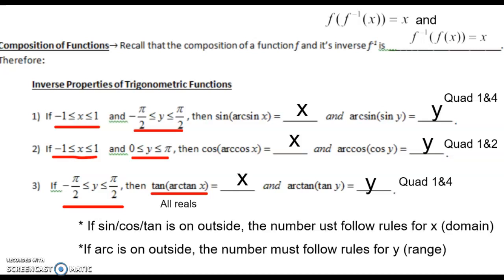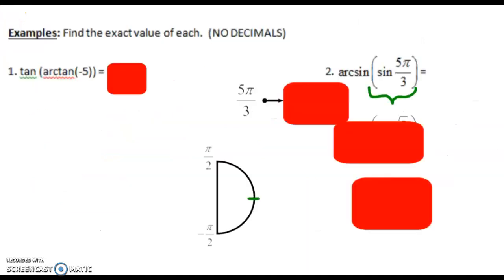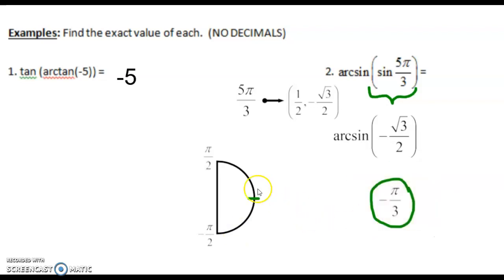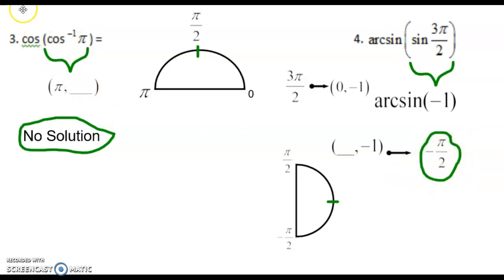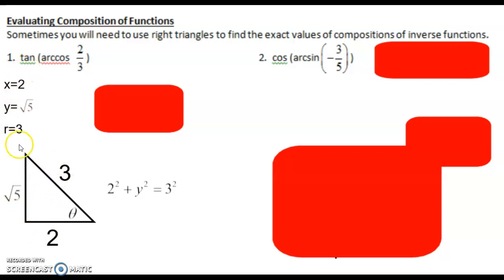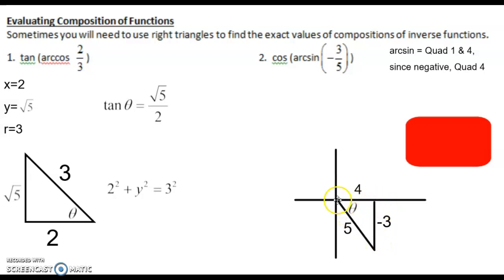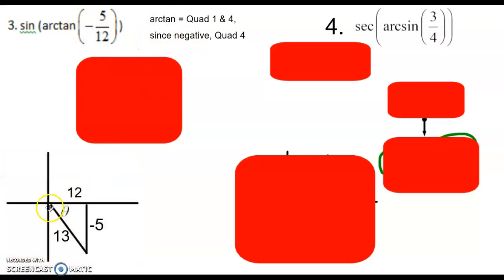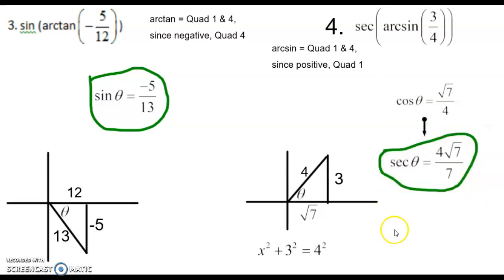4.7 Composition of Trig Functions